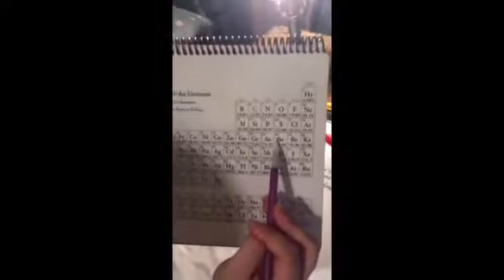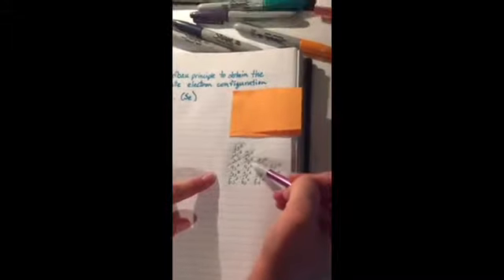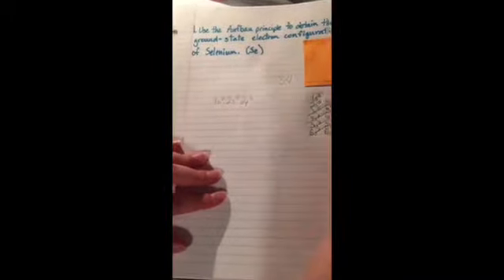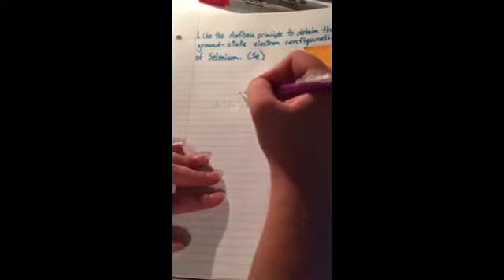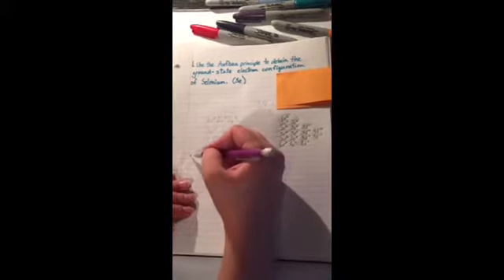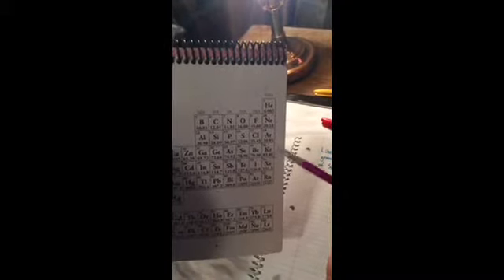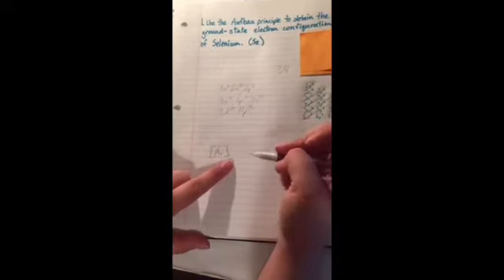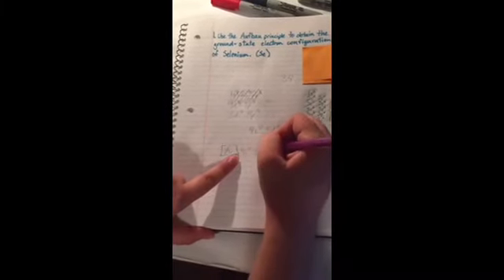Electron Configuration of Se